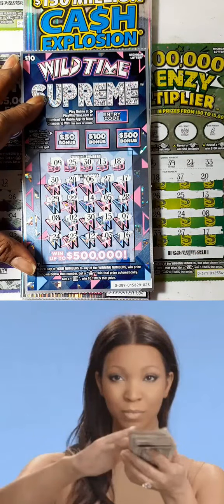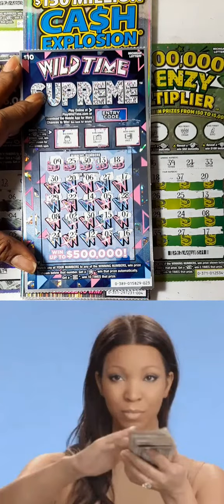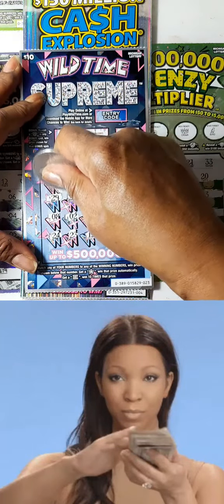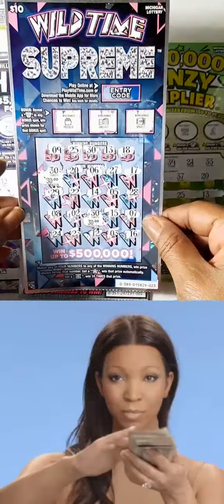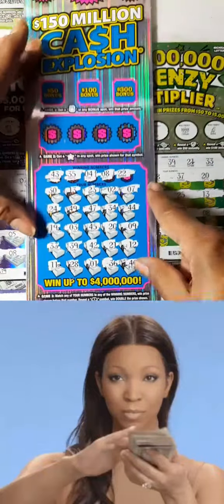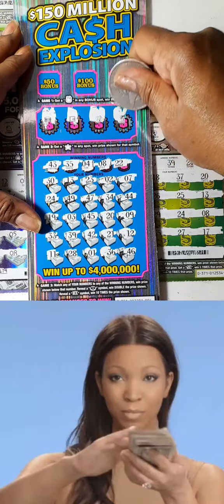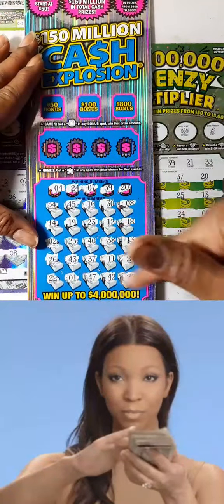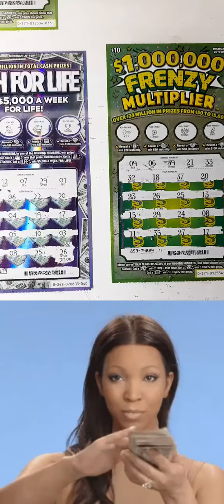Michigan scratch cards Bonus Video (Day 6)🤑🤑🤑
This channel specializes in Michigan Scratch Cards and Online casinos, Looking for a massive win or claimer 🤑